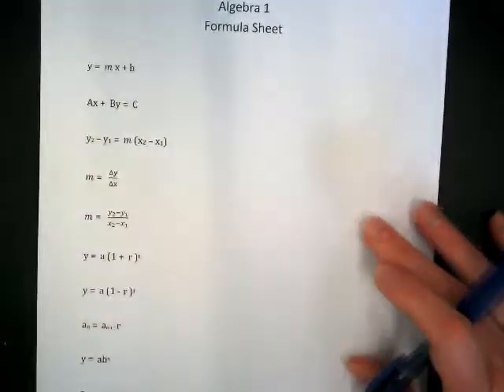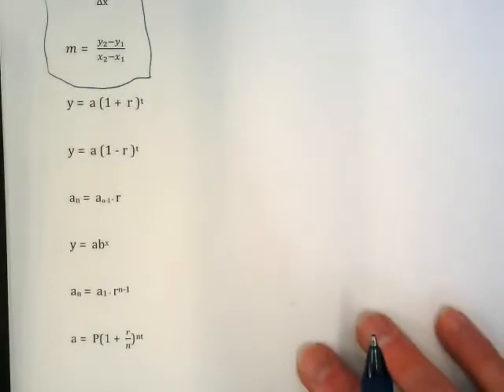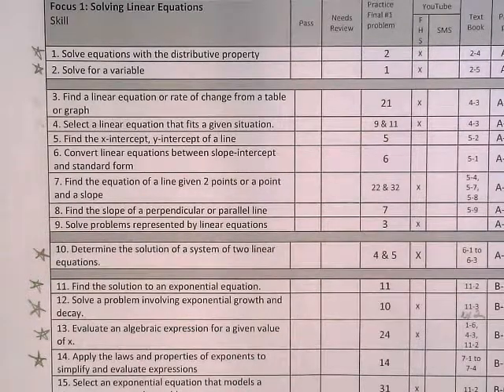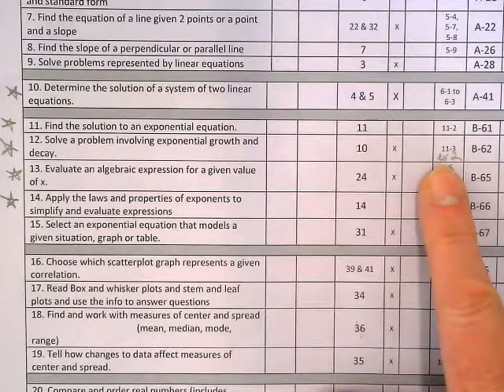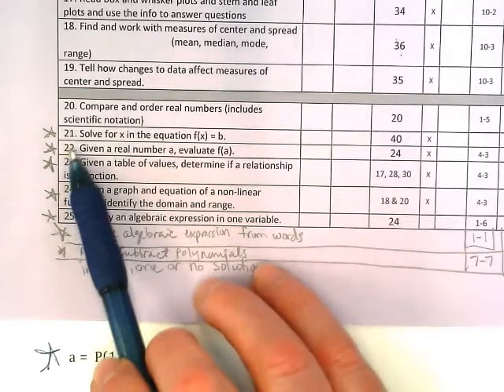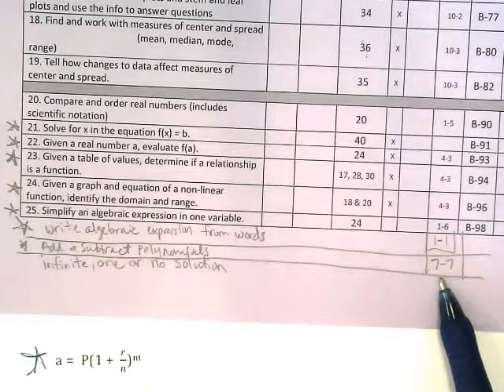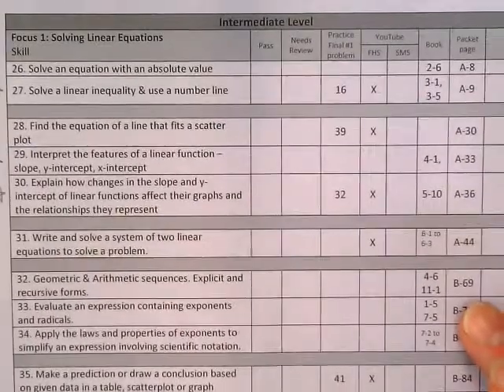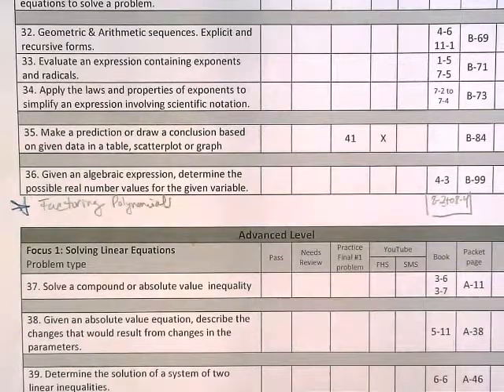Algebra Final Exam Tips